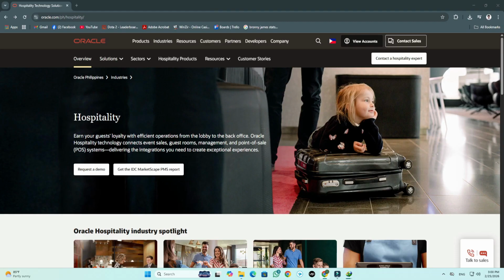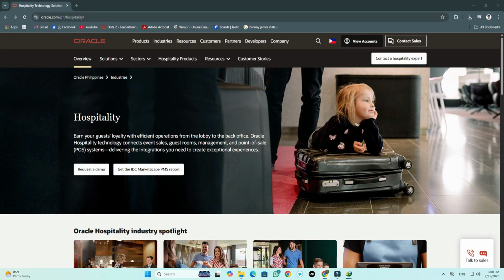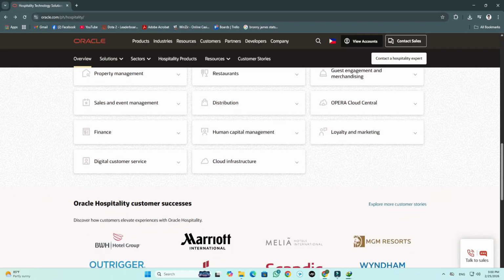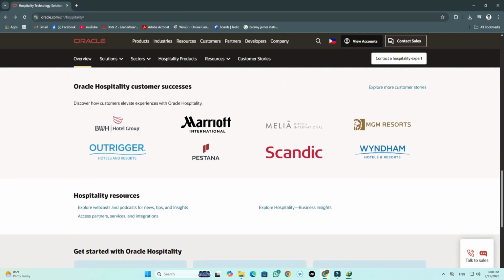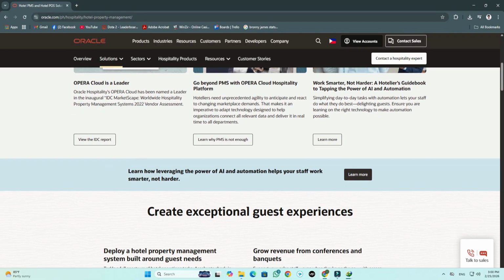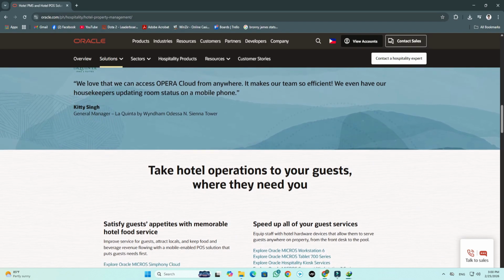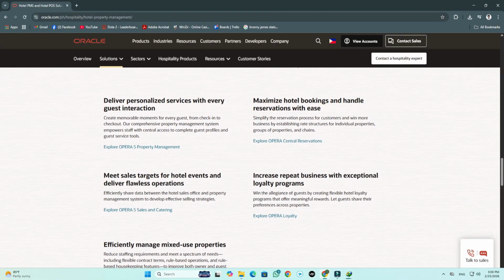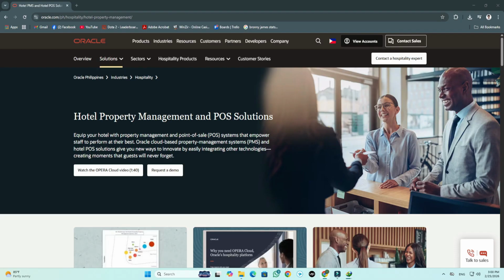Oracle Hospitality Tutorial - Manage Hotel Operations with Ease